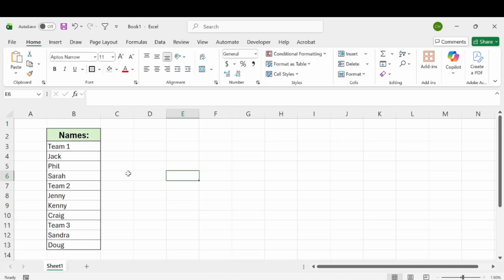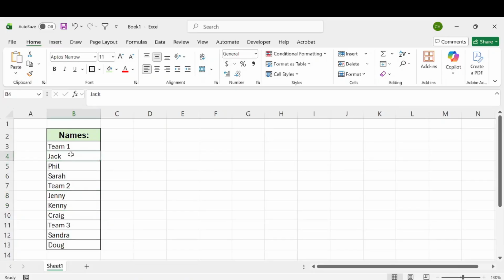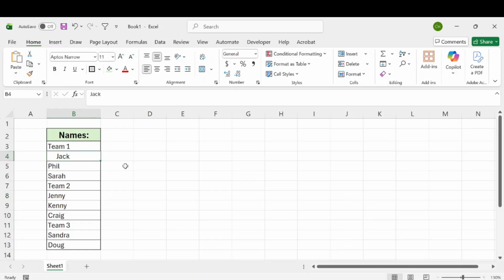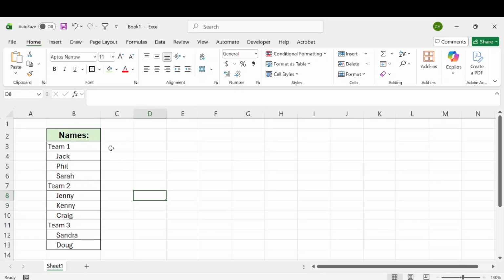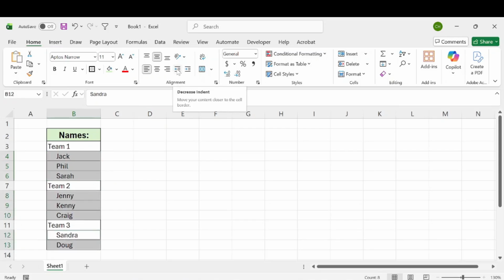How to Indent in Excel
Standing Desk:

Great book on business:

Simple tutorial on how to indent or remove indents in Excel.